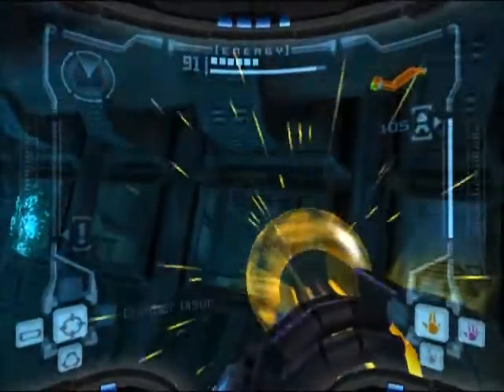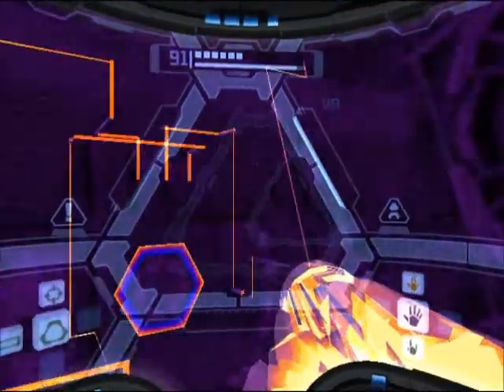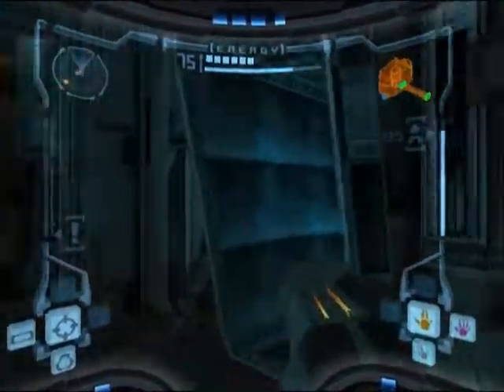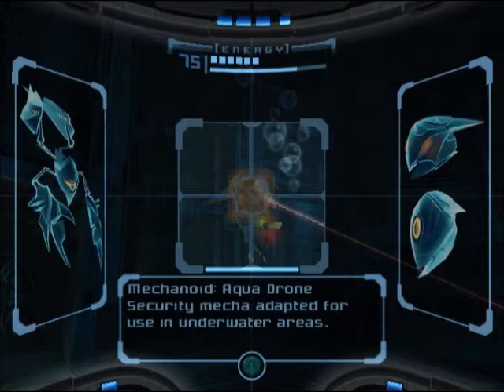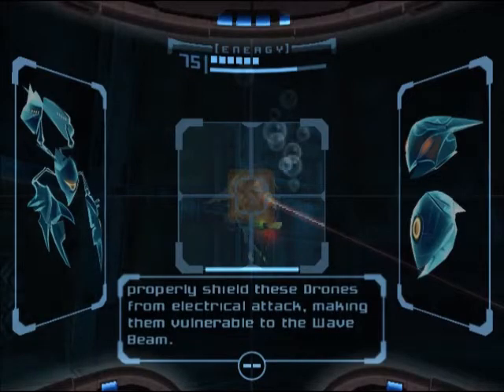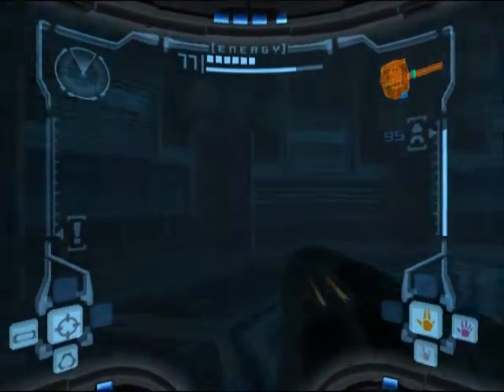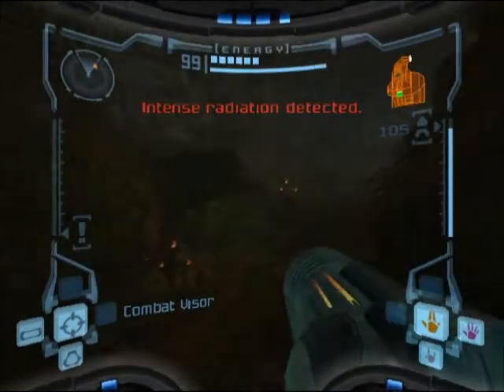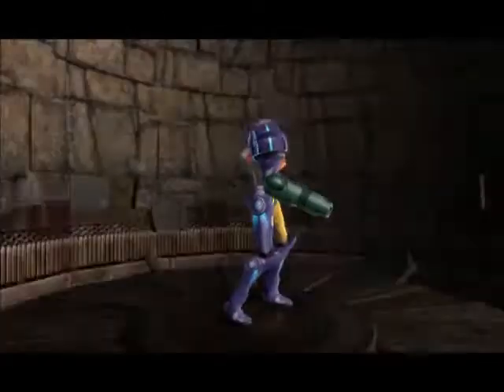Let's Play Metroid Prime Part 22